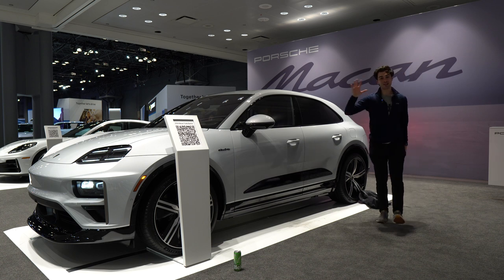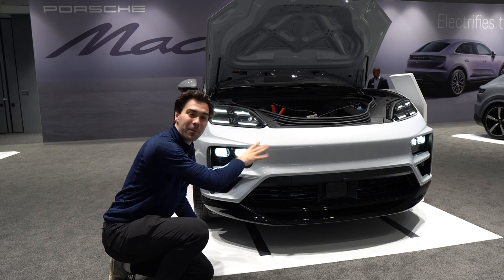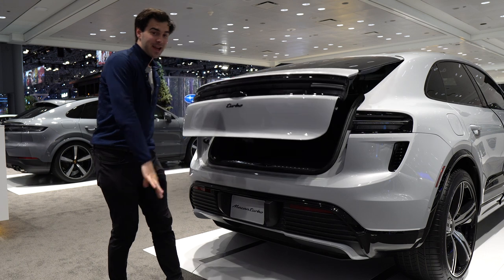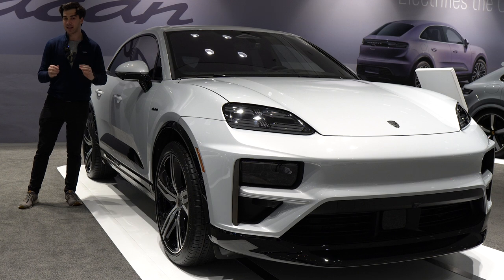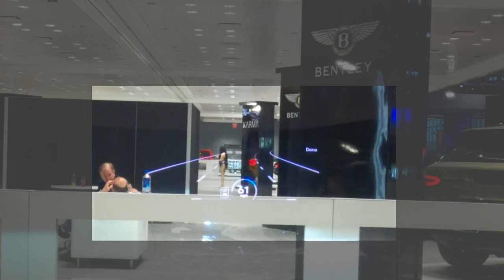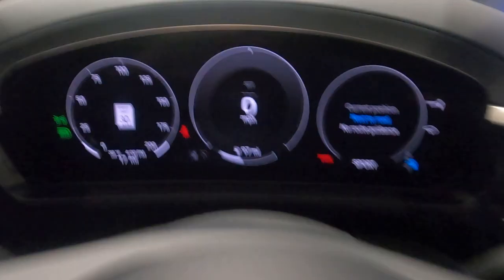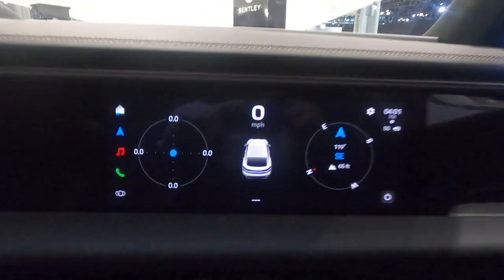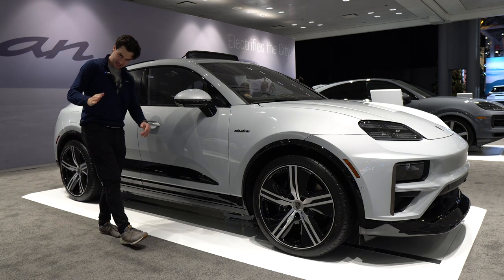The 2025 Porsche Macan Turbo Electric is an Incredible Super SUV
In this 2025 Porsche Macan Turbo Electric review we show you Porsche's first electric SUV! The Macan Turbo Electric brings over 600 horsepower, nearly 400 miles of range, and an industry leading heads up display to the table. The 2025 Macan EV is not only fast, but it is smart- with an innovative passenger display, communicative ambient lighting, and that 87 inch heads up display it is clear that Porsche has put together something special. Add in handling features like air suspension and rear wheel steering, a first for Macan, and one exciting picture starts to form. How does the Macan Turbo Electric stack up against other electric offerings like the Mercedes EQS, Audi EQ8, or Tesla Model Y? Watch this 2025 Porsche Macan Turbo Electric review to learn more!

Chapters:
0:00 2025 Macan Turbo Electric Introduction
0:27 Aerodynamics & Macan Electric Exterior
3:26 Macan Turbo Electric Powertrain & Battery
4:27 Macan Turbo Electric Interior
5:30 AMAZING Heads Up Display
6:36 Macan Rear Seats
7:02 Macan Infotainment & Technology
9:25 Thoughts on the Macan Electric